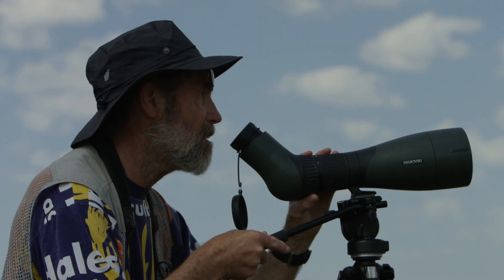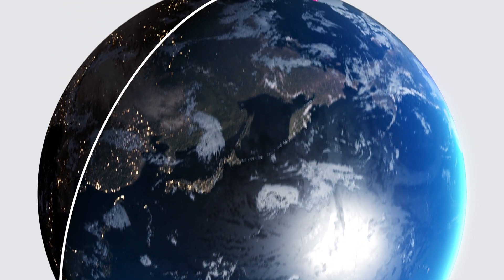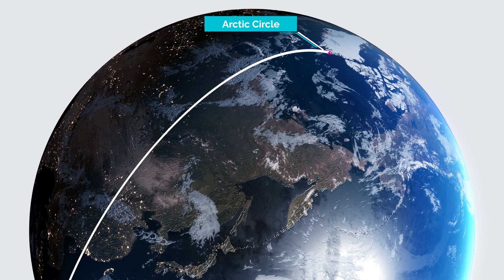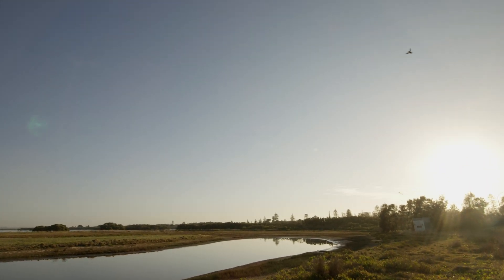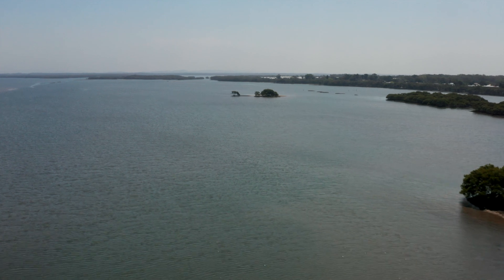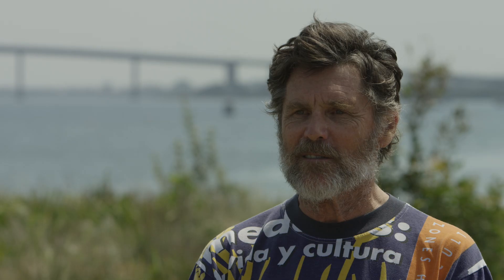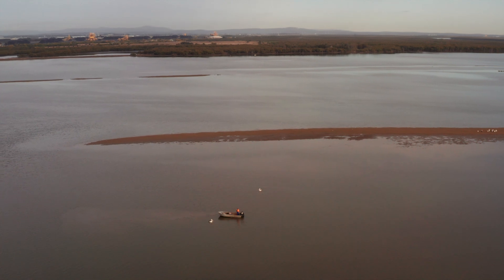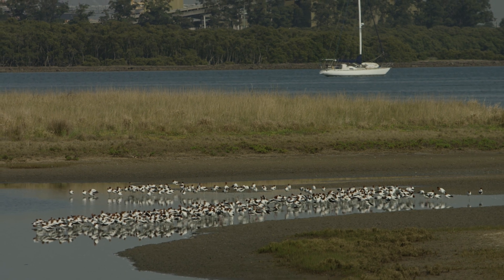Shorebirds of the Hunter estuary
The Hunter estuary is recognised as the most important site for threatened shorebirds in NSW. Of special significance are the large number of migratory shorebirds that travel from the Arctic to the Hunter estuary every summer to feed. When they arrive in early summer, they need to rebuild their energy stores for their long flight back to the Arctic and there are many things you can do to help these species continue to survive and thrive while in the Hunter estuary.
We would like to acknowledge the Hunter Bird Observers Club, National Park and Wildlife Service and Birdlife Australia.
This project is supported by Hunter Local Land Services, through funding from the Australian Government’s National Landcare Program.